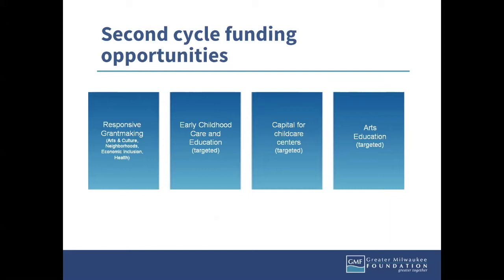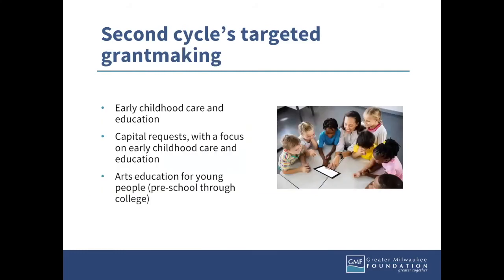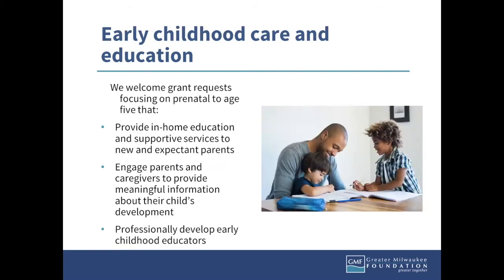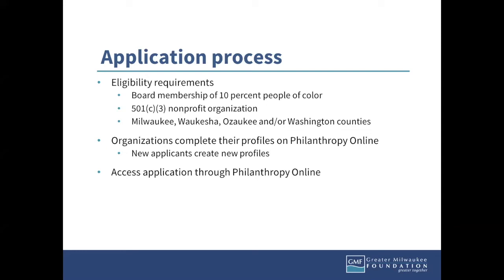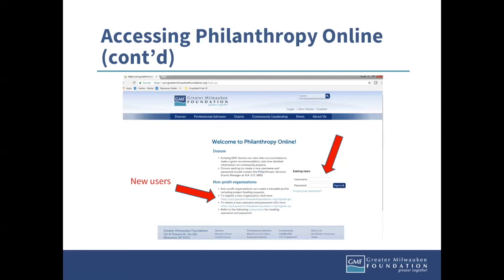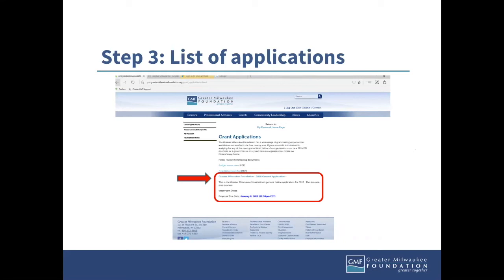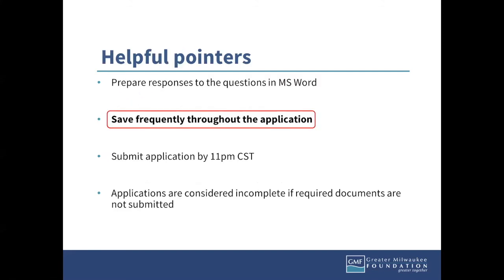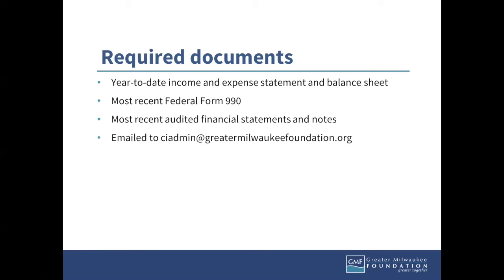Second cycle grant information webinar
In this webinar, presented by our Community Investment staff, grantees will gain a better understanding of the Greater Milwaukee Foundation's targeted focus areas for its second grants cycle of 2018 as well as how to access the online grants application system.